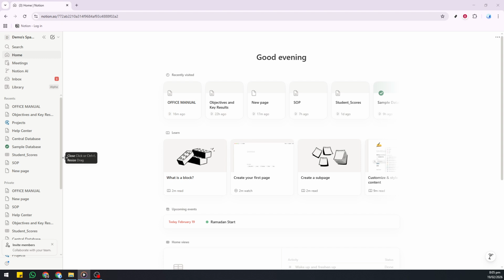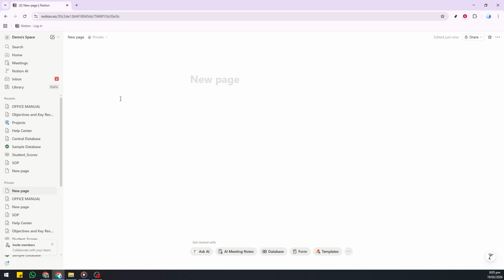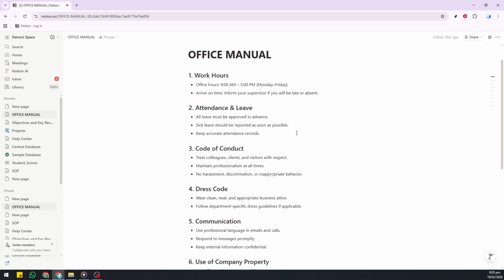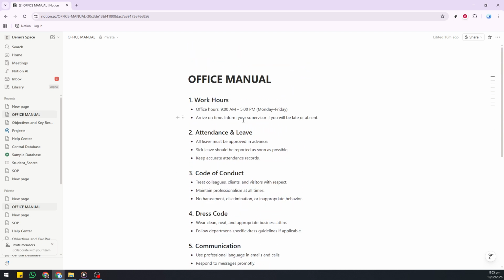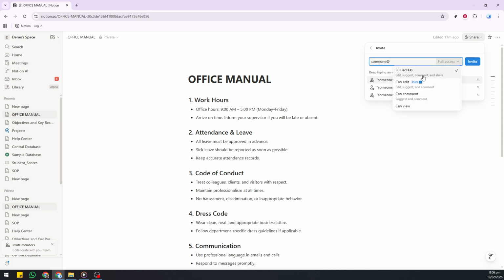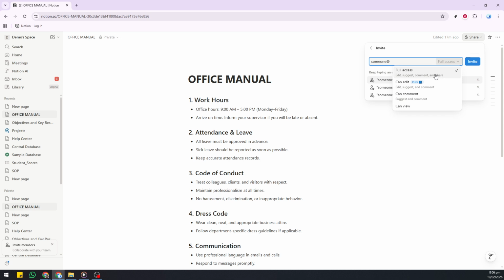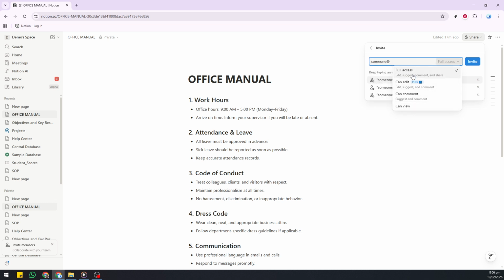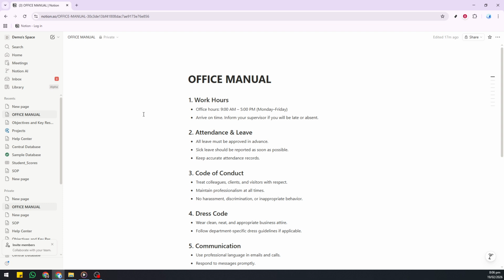How To Build And Share An Office Manual [Quick Guide]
How To Build And Share An Office Manual